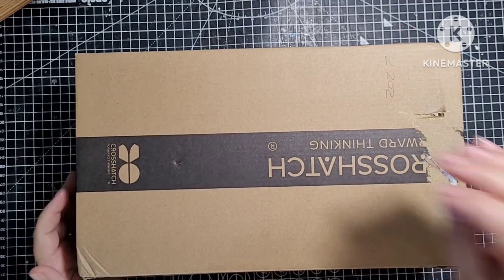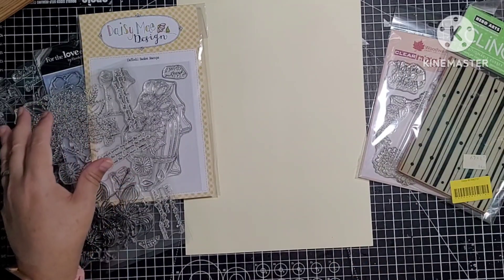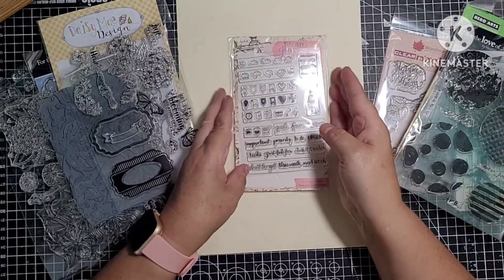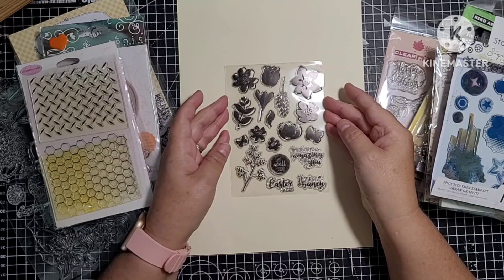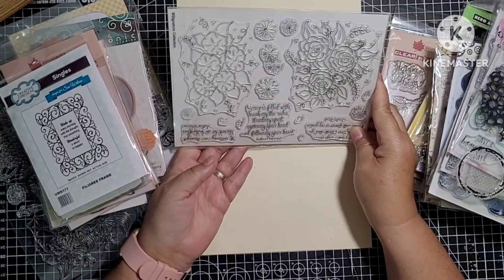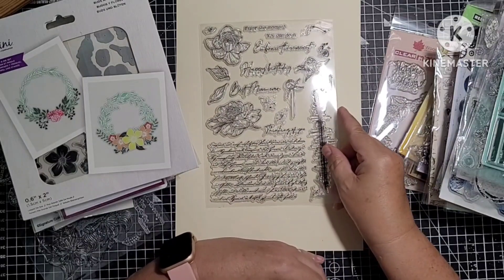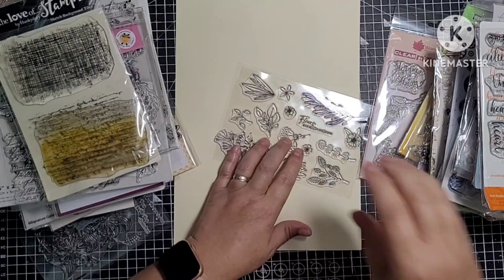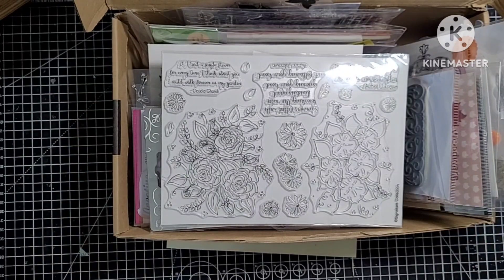large Bundle Of Stamps For Sale (UK only)